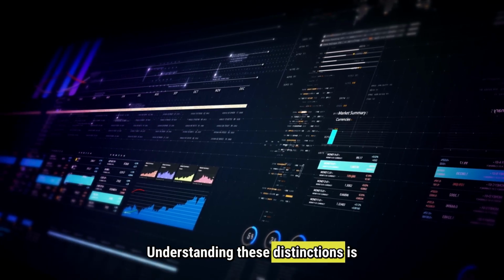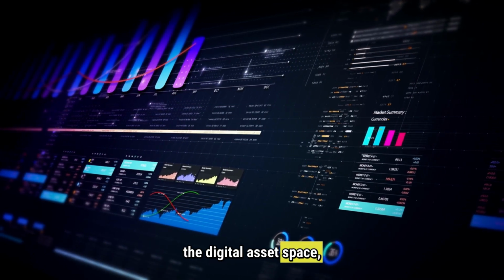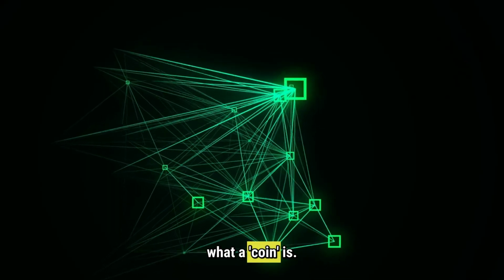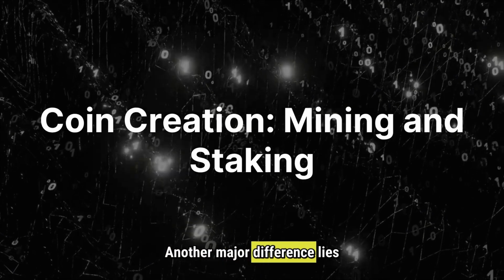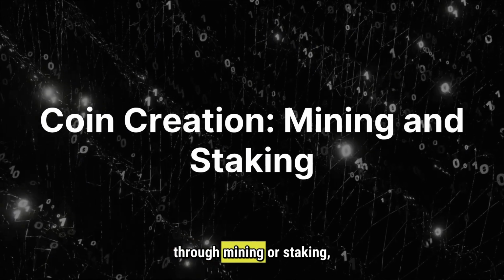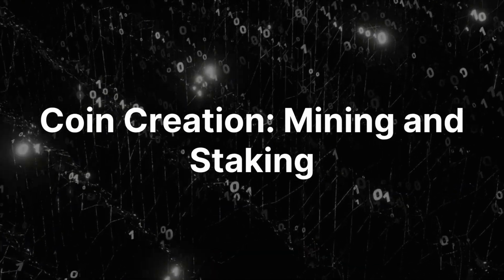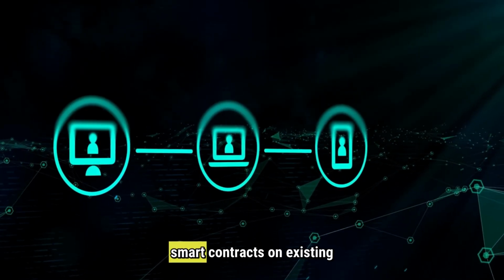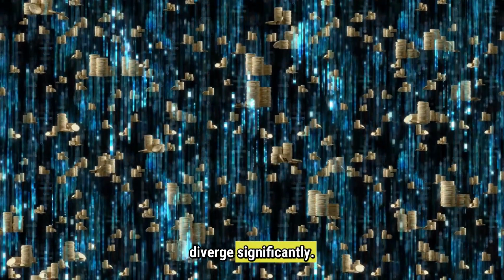Token vs Coin: What’s the Difference?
In this video, we break down token vs coin: what’s the difference? in a simple and easy-to-understand way.

 💡 What you'll learn:
 - Advantages and risks
 - Why it matters in the crypto world

 Whether you're a beginner or looking to expand your crypto knowledge, this video will help you understand the topic step by step.